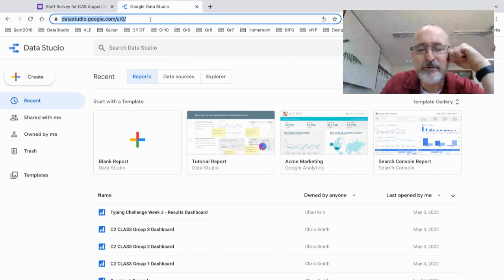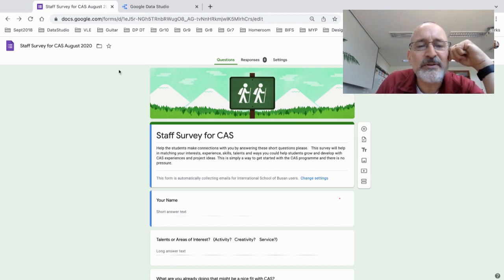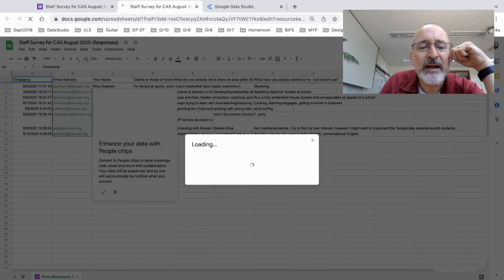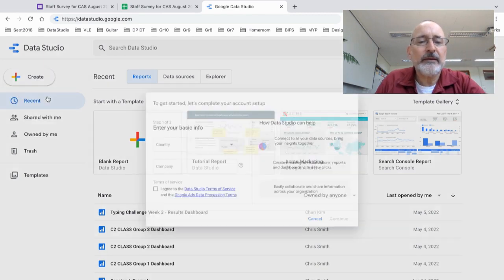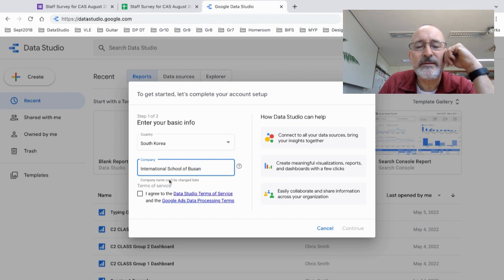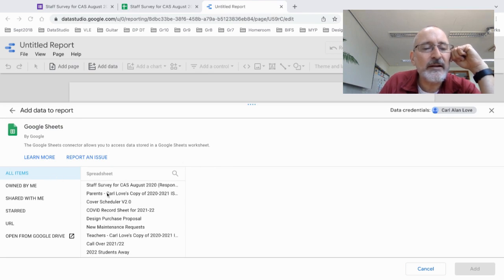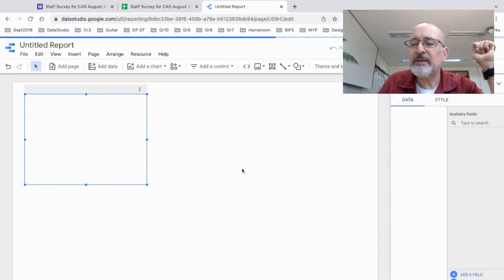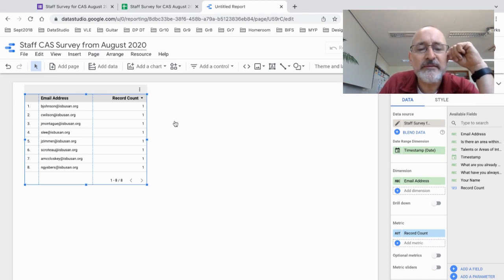DataStudio intro for MS - Getting Started